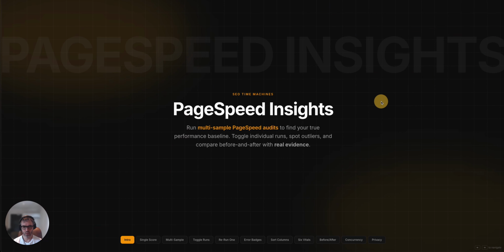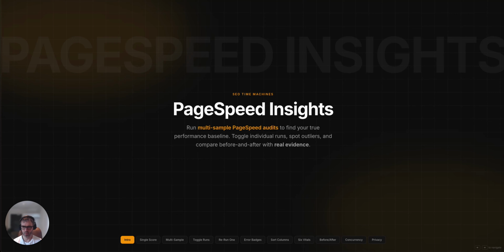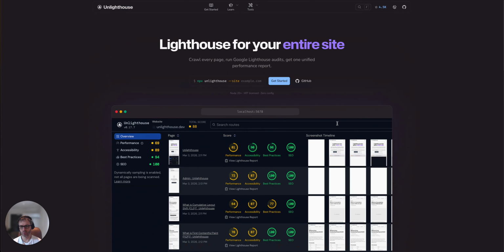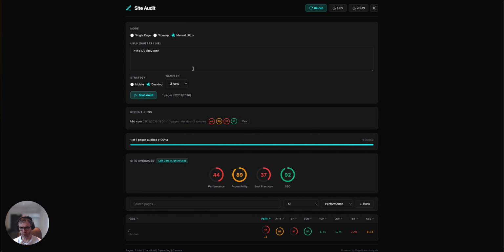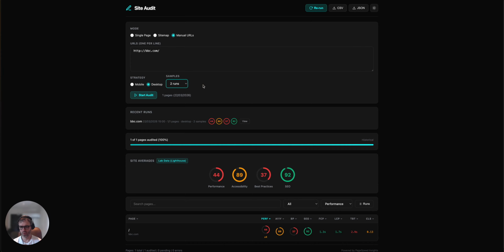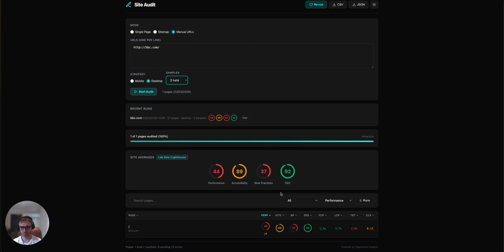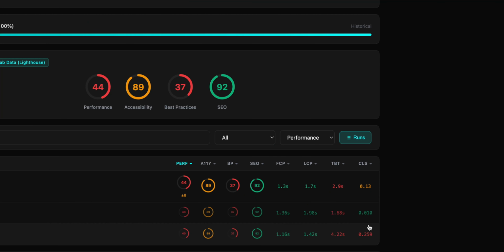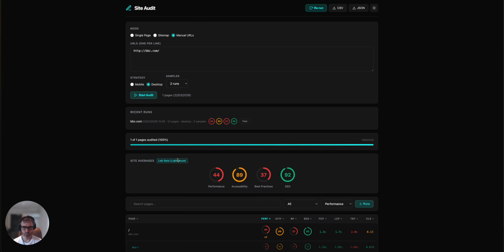PageSpeed Insights | SEO Time Machines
PageSpeed Insights for Chrome — run Google PageSpeed audits directly from your browser toolbar.

See Core Web Vitals, performance scores, and optimization suggestions without leaving the page you are auditing. Quick Launch integration means you can trigger a PageSpeed audit in under 2 seconds with a keyboard shortcut.

150+ tools. One command interface.

• Run Google PageSpeed Insights from the toolbar without switching tabs
• View Core Web Vitals scores for any page instantly
• See performance, accessibility, and SEO scores in one view
• Launch audits in under 2 seconds via Quick Launch Toolbar